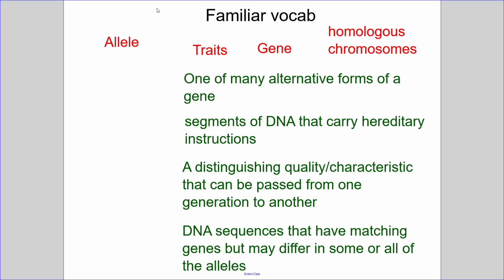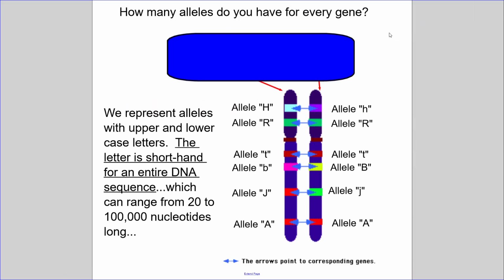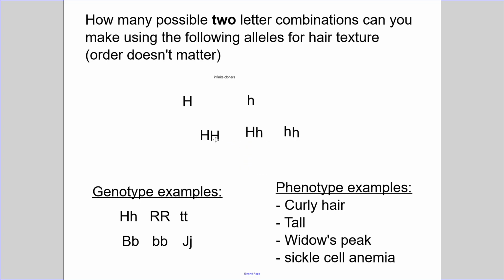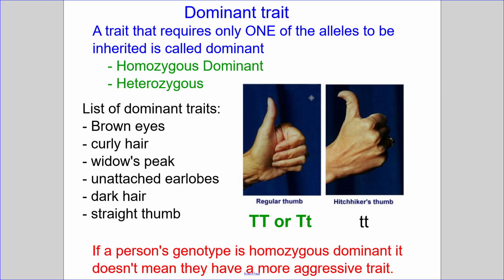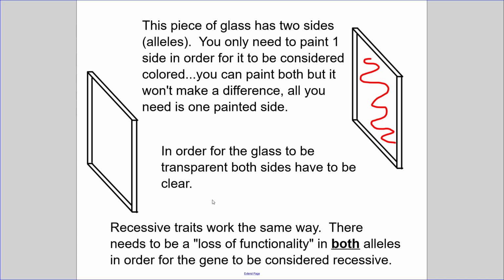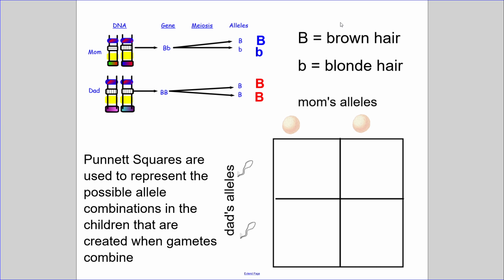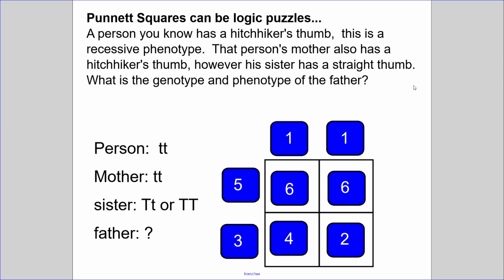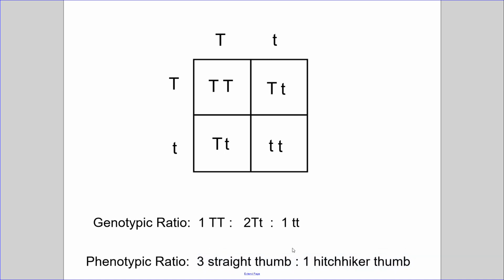Genotypes and Phenotypes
This video covers the basics of genotypes and phenotypes